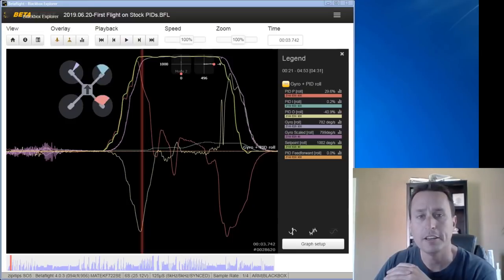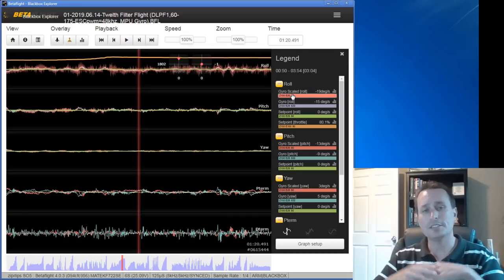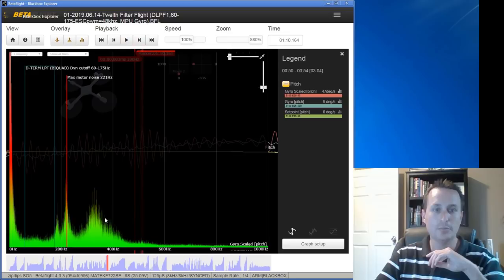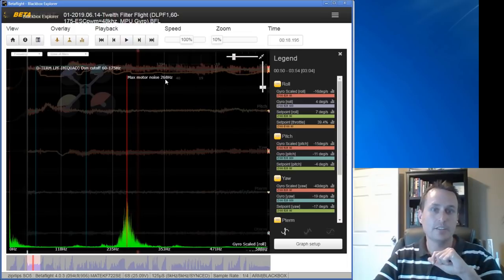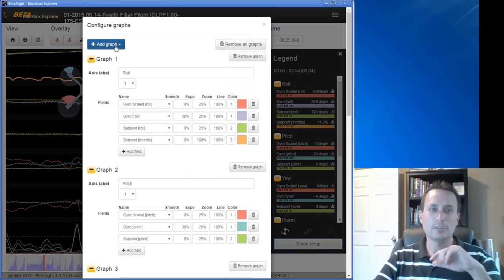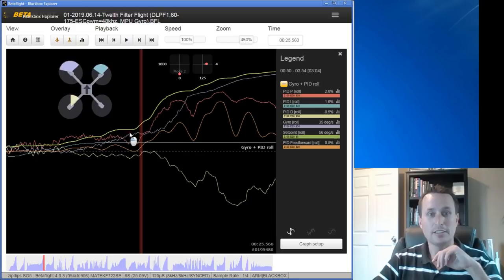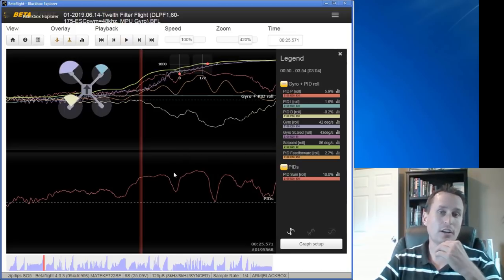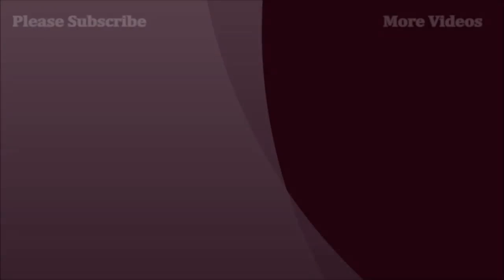BlackBox: Trace Imports, BBE Review & PID Loop 101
A review of how to import the trace templates, how to work BBE, and how the PID loop works.  14:40 to start at PID Loop 101.

0:00 - Introduction
0:30 - Download UAV Trace Templates
3:25 - How to use BlackBox Explorer
14:40 - The basics of how the PID Loop works (PID Loop 101)